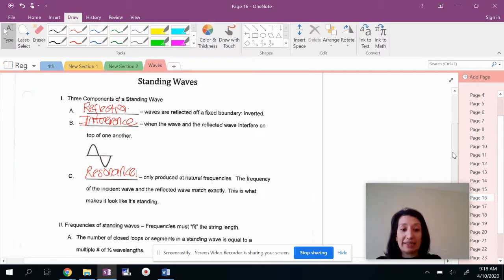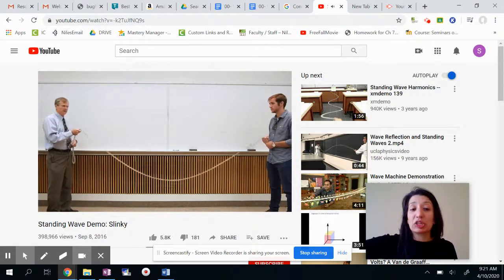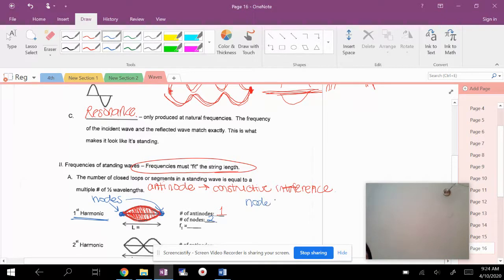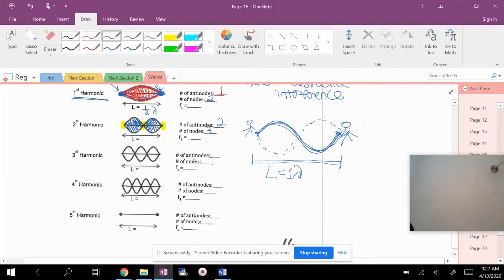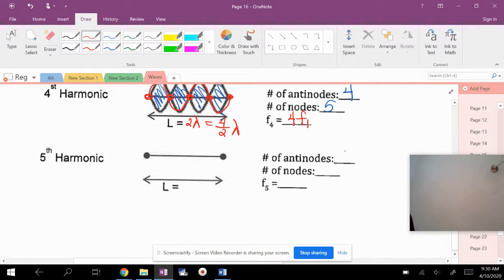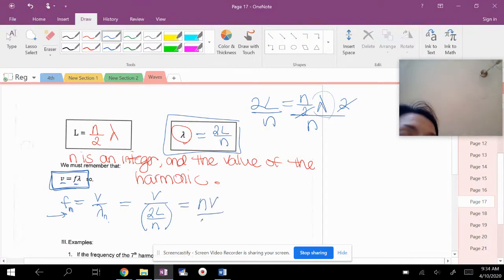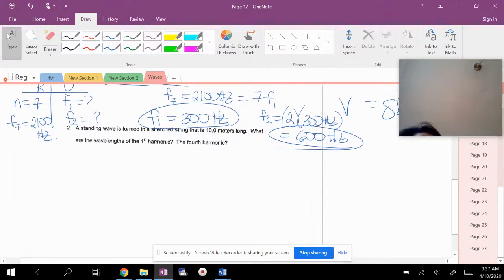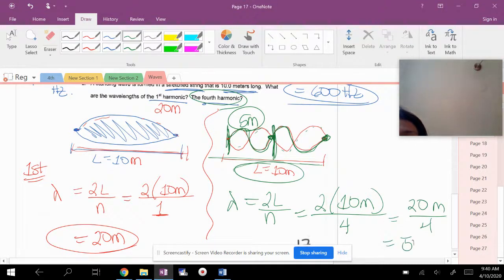Standing Waves on a String